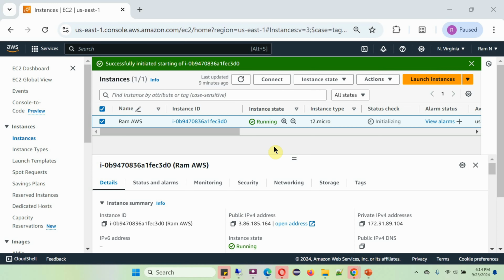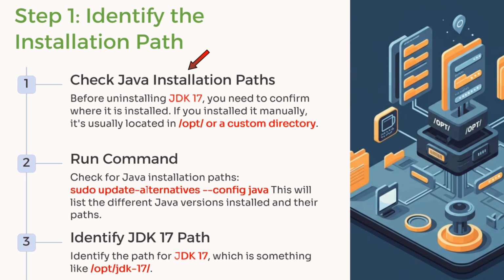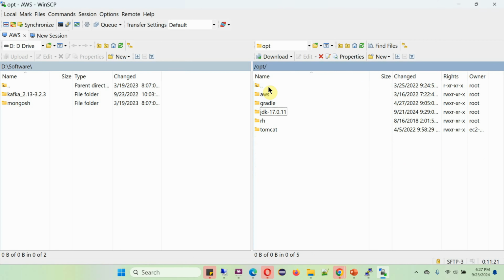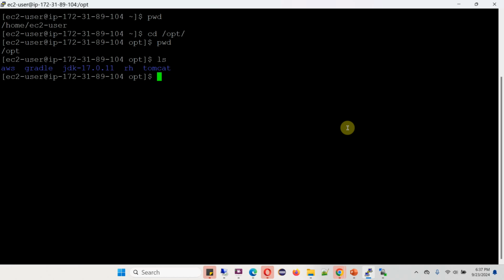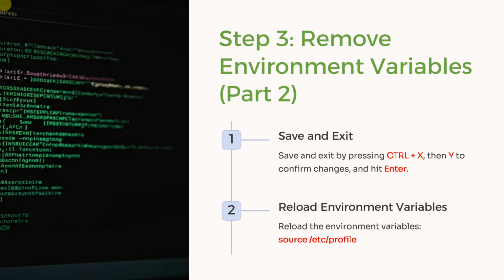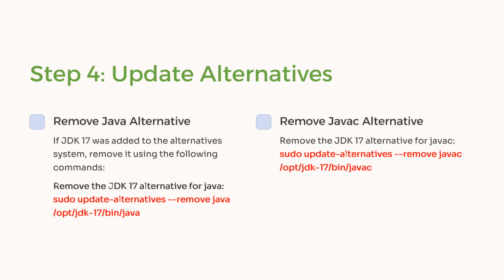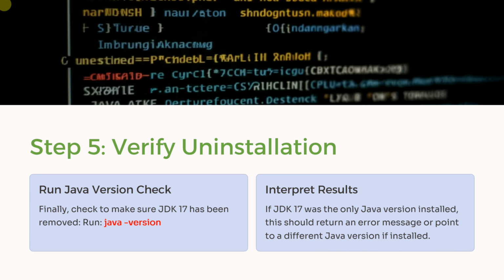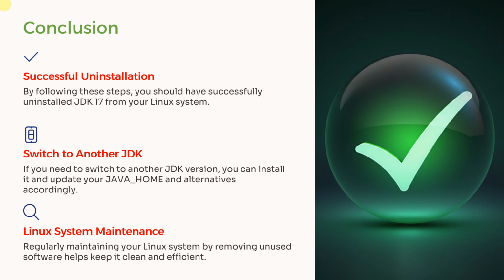Uninstalling JDK 17 on Linux OS (Amazon EC2 Cloud) | How to Uninstall JDK 17 on Linux (Amazon EC2)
**In this video, I will walk you through the complete process of uninstalling JDK 17 from your Linux OS or Amazon EC2 instance. Whether you’re running a Linux distribution on your local machine or a cloud-based EC2 instance, this step-by-step guide will show you how to safely remove JDK 17 from your system.**

If you're working on a project that no longer requires JDK 17 or you need to install a different version, following these instructions will help you quickly free up space and ensure your environment is clean and ready for the next task.

1. **Uninstall JDK 17 on any Linux distribution** (Ubuntu, CentOS, Debian, etc.)
2. **Remove JDK 17 from an Amazon EC2 instance**
3. **Verify that JDK 17 is completely removed from the system**
4. **Optional steps to install a new version of the JDK**

This video is perfect for beginners and experienced developers who need to manage their Java development environments on Linux or cloud infrastructure.

If you found this tutorial helpful, please **give the video a thumbs up** and **leave a comment** if you have any questions. Your support helps me continue creating content like this!